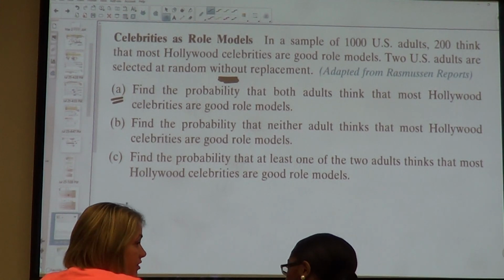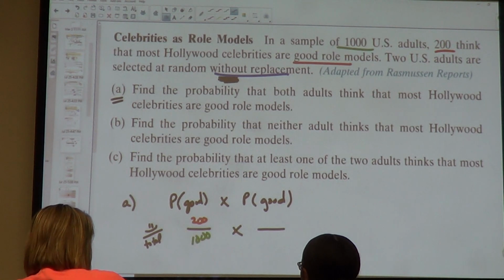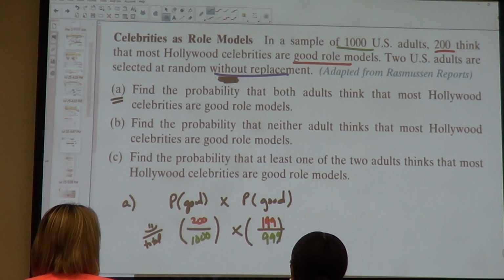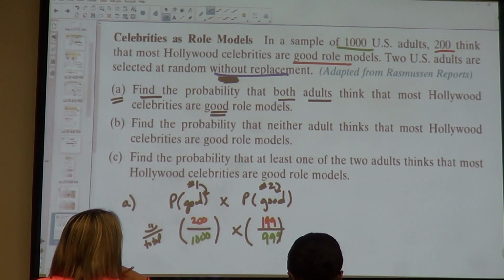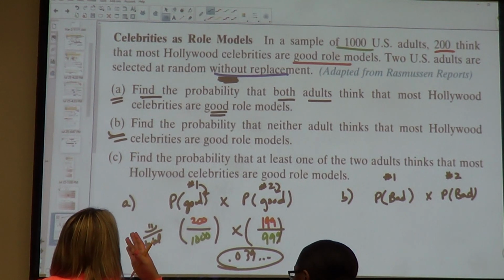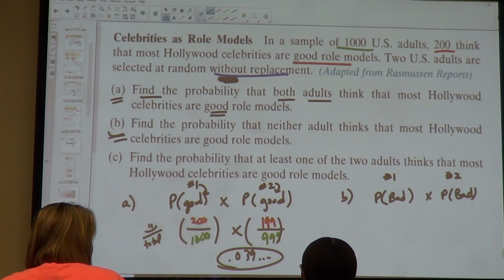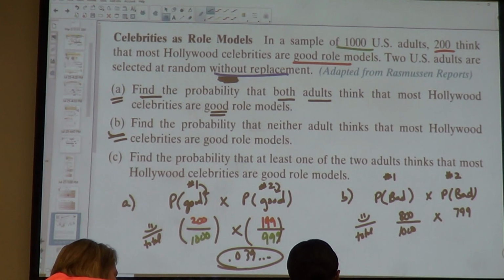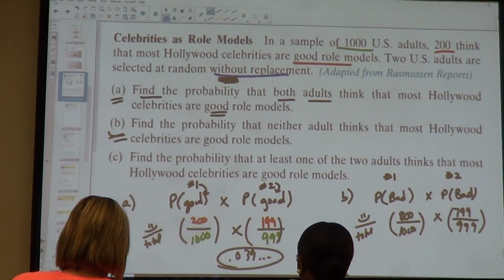3.4.20 4.2 Math 107 Cooper FDTC Part 3